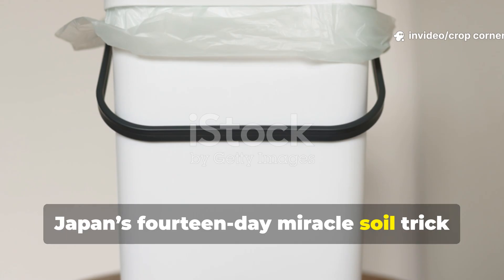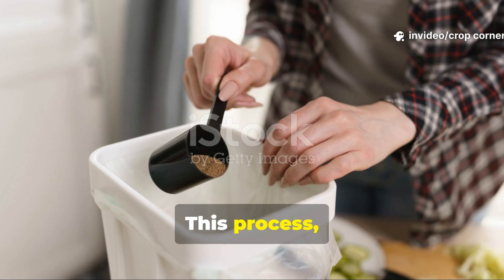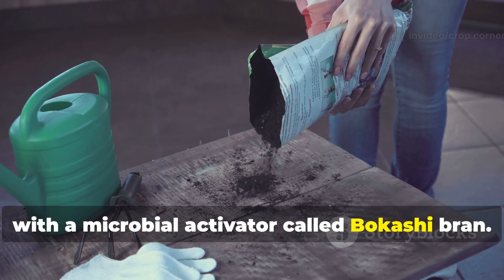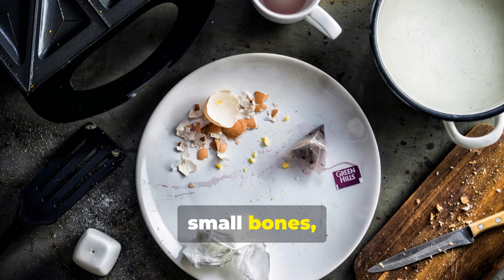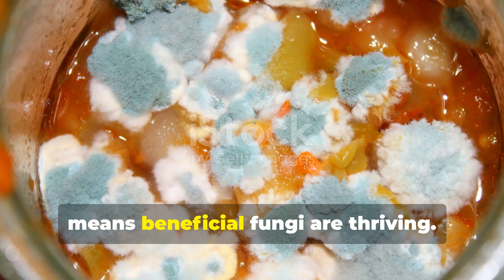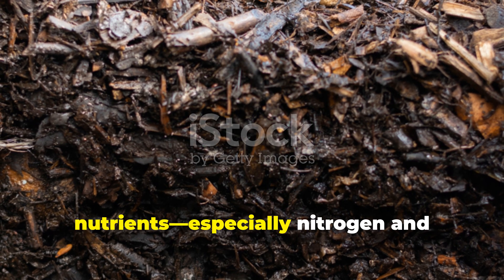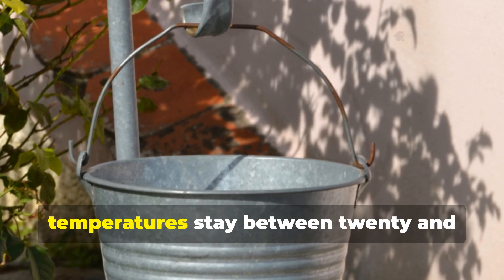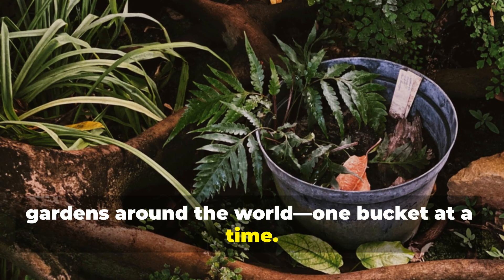Japan’s 14-Day Miracle Soil Trick – The Bokashi Method That Beats Compost Every Time!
What if everything you knew about composting was wrong? 🤯

In this episode of Crop Corner, we’re revealing Japan’s Bokashi Method — the fermentation-based composting revolution that’s changing soil health across the world. Unlike traditional composting that rots, Bokashi ferments your food waste using beneficial microbes, locking in nutrients, eliminating odors, and producing the richest soil you’ve ever seen — right from your kitchen!

No smell.
No pests.
No waiting months for results.

You’ll learn:
✅ The exact Bokashi formula (with precise EM1, molasses, and water measurements)
✅ How to make your own Bokashi bran starter at home
✅ The right way to layer and seal your bucket for perfect fermentation
✅ How to use Bokashi tea (with the correct dilution ratio 1:100) for instant plant power
✅ What to do after 14 days to turn your waste into living soil
✅ Common mistakes to avoid — and how to fix them fast

This isn’t just compost — it’s a living ecosystem that regenerates your soil, boosts plant growth, and makes your garden thrive faster than ever. 🌿

If you want faster growth, stronger roots, and healthier soil with zero smell and zero mess — this video is your ultimate step-by-step guide to the Bokashi revolution.

🌍 Join the Crop Corner Community!